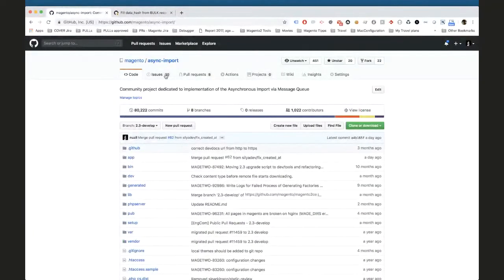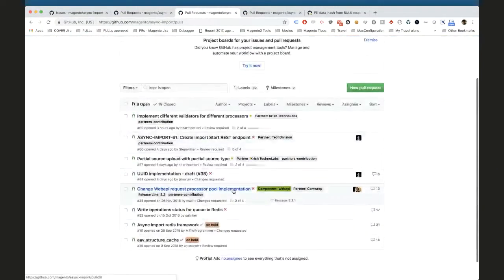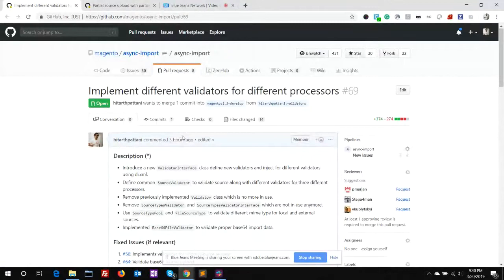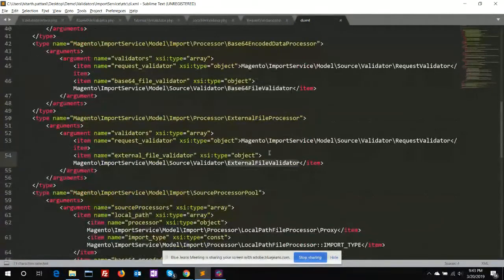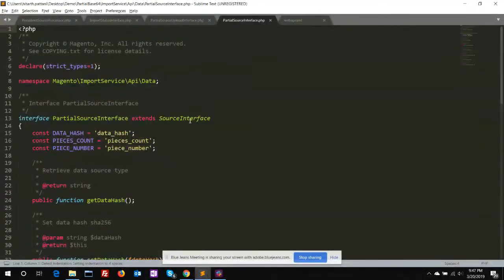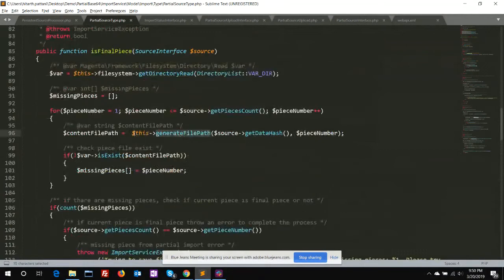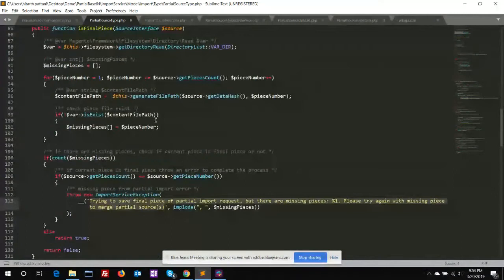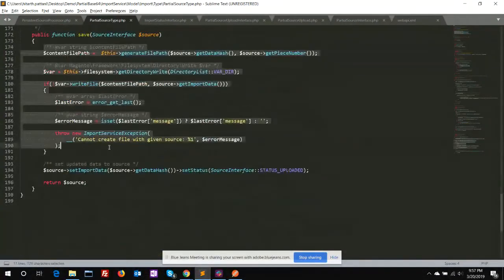Magento Async Import #15 - Small, small functions (March 20, 2019 Community Meeting)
In this episode, we review PRs and new issue tickets that have been created after the recent remote Contribution Day in Kyiv, as well as work done by Hittarth in advance of the architect review.